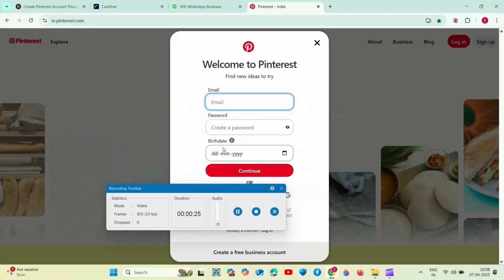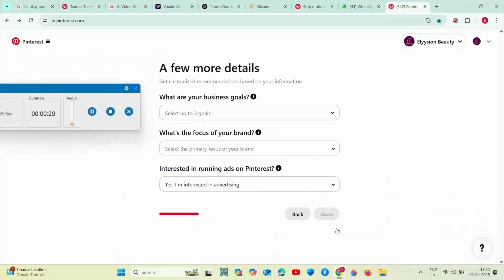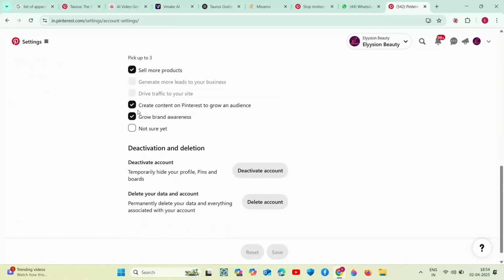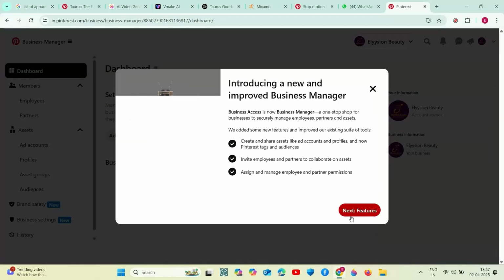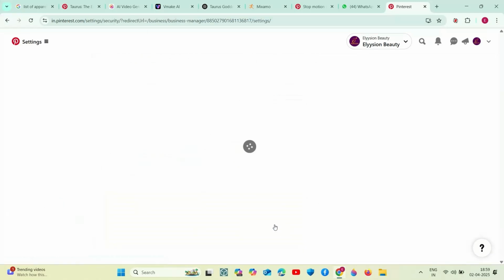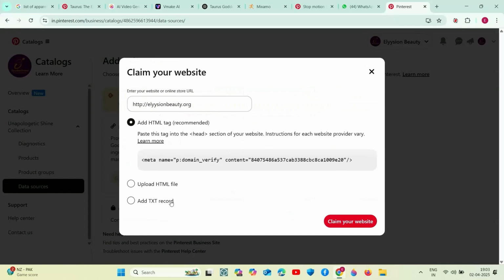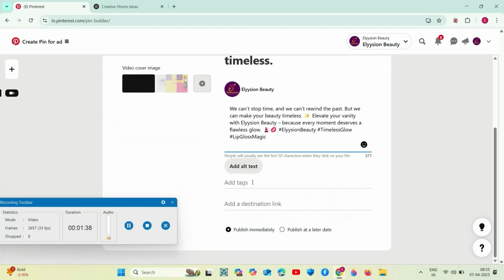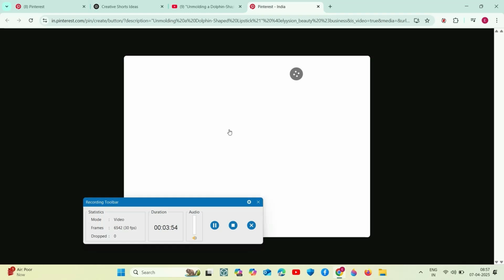Don’t Have Pinterest Yet? Let’s Fix That! @elyysion_beauty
In this video, I’ll walk you through the step-by-step process of creating a Pinterest account — whether you're using it for inspiration, business, or just for fun! Perfect for beginners or anyone new to the platform.

📌 What you’ll learn:

How to sign up for Pinterest

Choosing the right account type (personal or business)

Basic setup tips to get started right

Quick tour of the Pinterest dashboard

✨ Let’s make Pinterest easy together!

👇 Drop your Pinterest username in the comments — I’d love to follow you!